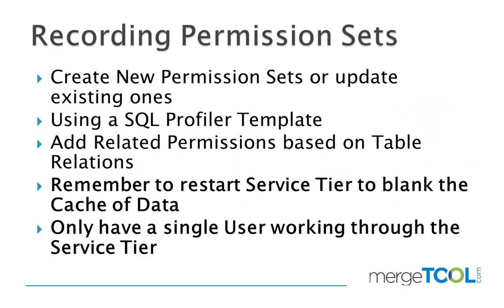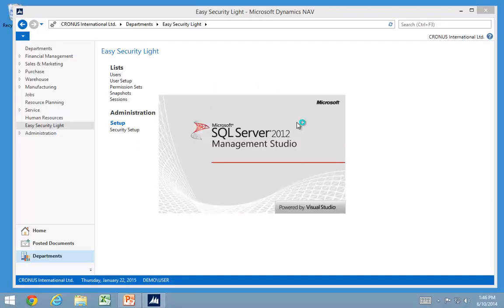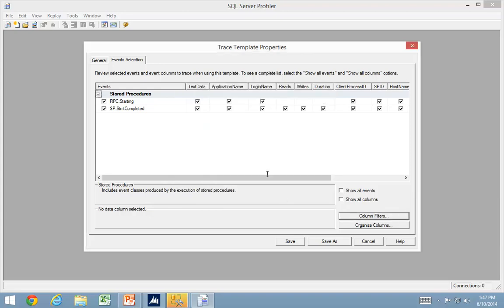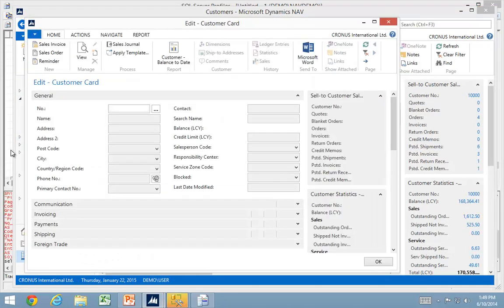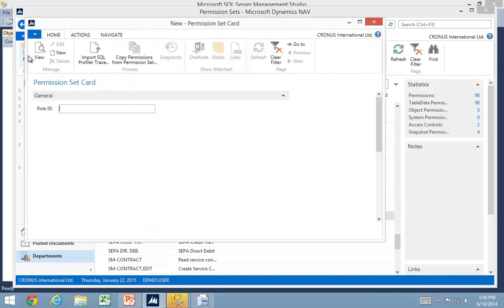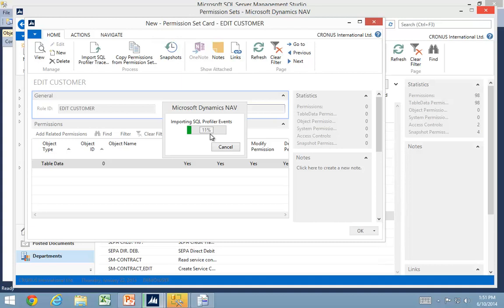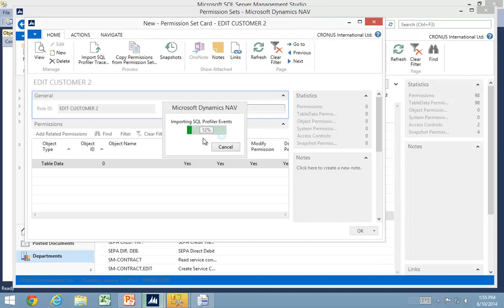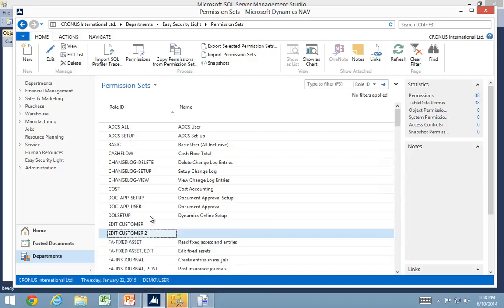Recording Permission Sets with NAV Easy Security Light (NAV 2013 R2)